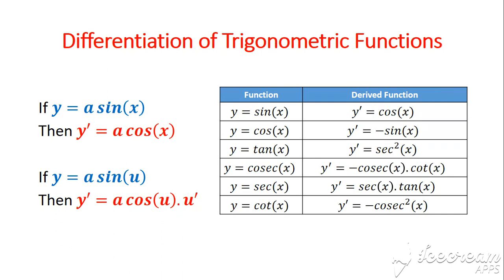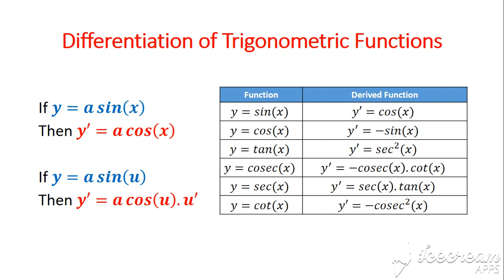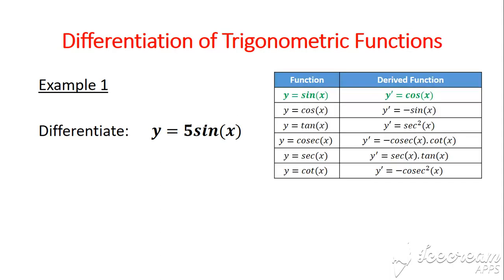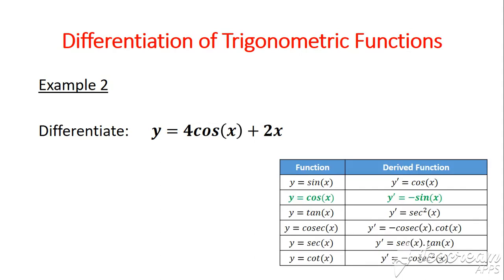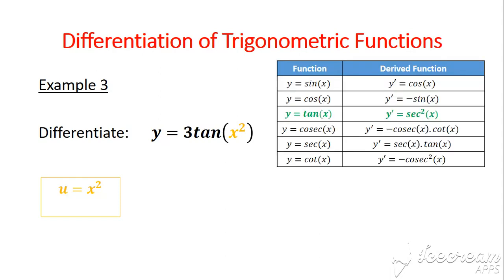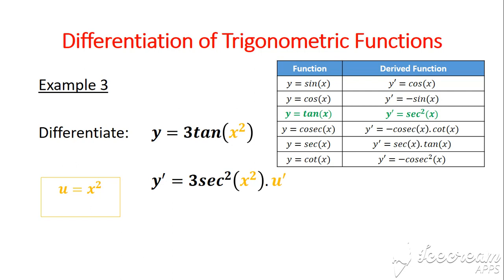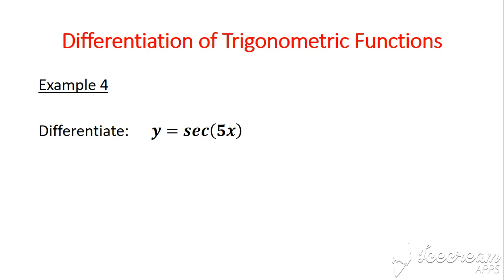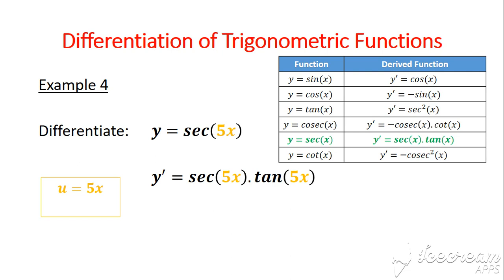L3D11 - Differentiation of Trigonometric Functions